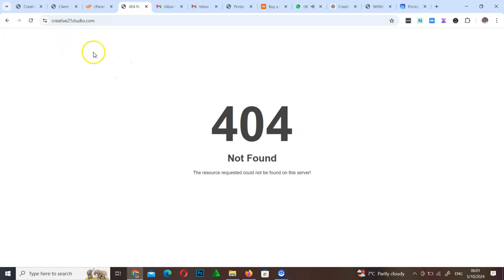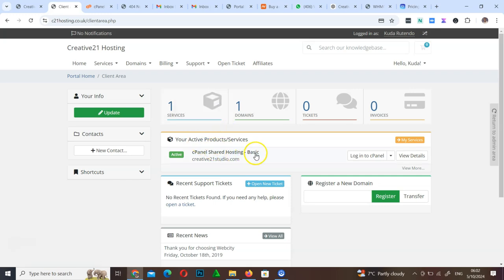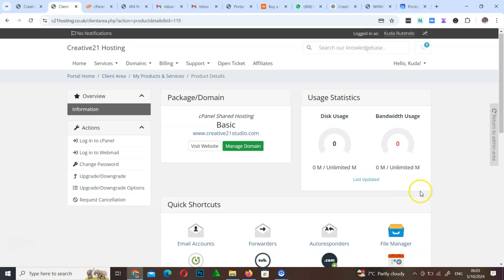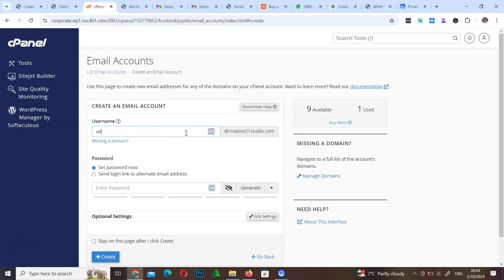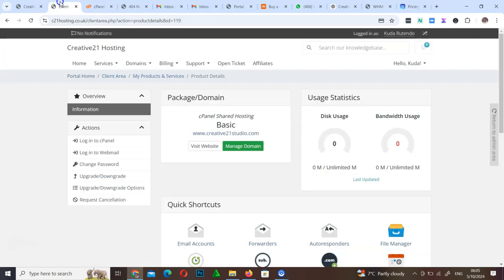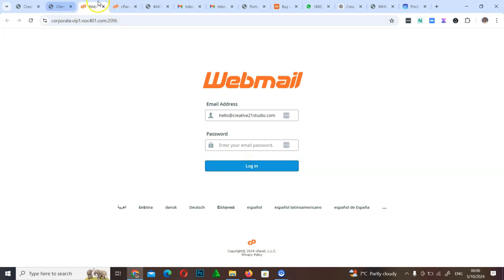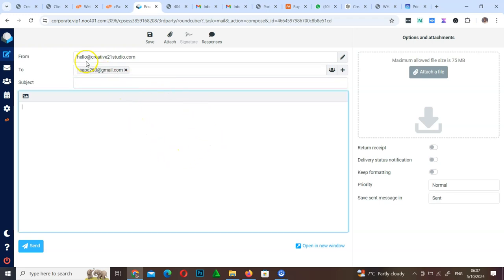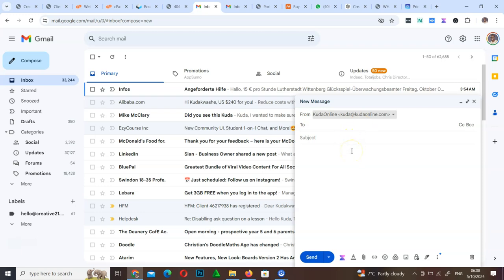How to Create a Professional Business Email Account | Step-by-Step Tutorial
An alternative method using your cPanel

How to check and manage your emails

Timestamps: 00:00 Introduction 01:13 Getting Started with Client Portal 01:58 Quick Email Account Creation 03:09 Using cPanel to Create Emails 04:40 Email Account Storage Limits 05:30 Checking and Managing Emails 07:20 Integrating Business Email with Gmail 07:52 Conclusion